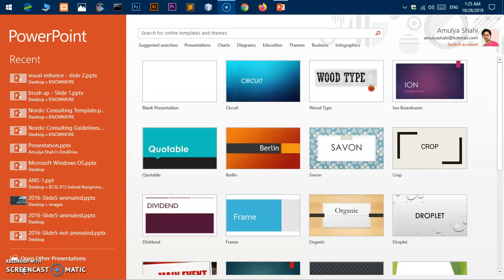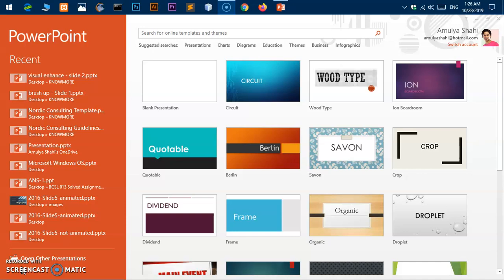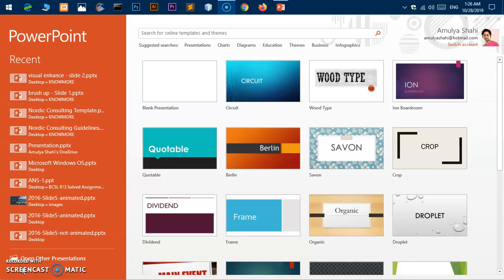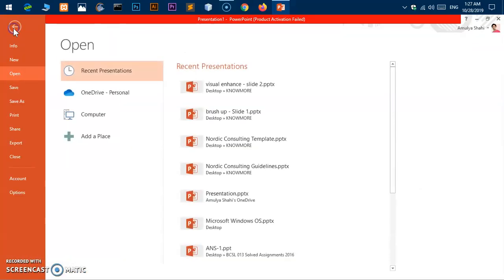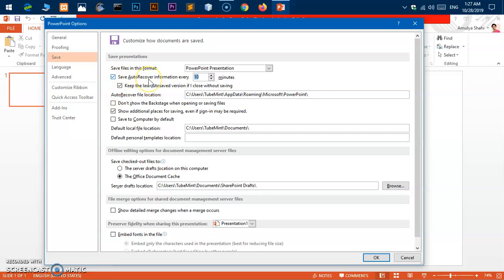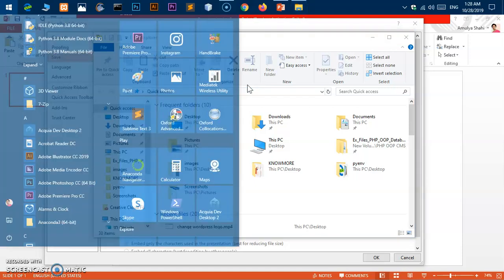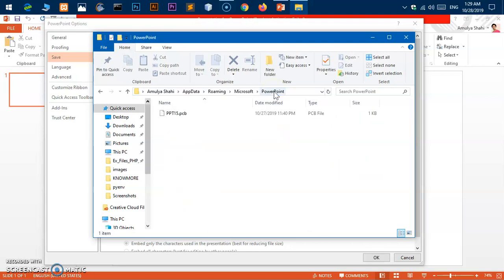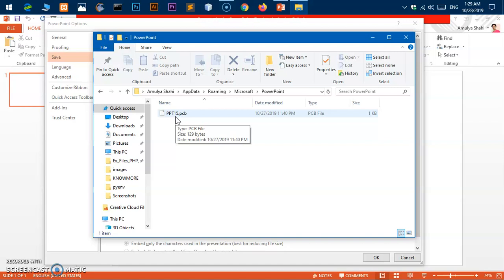How to Recover PowerPoint File - lost/unsaved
How to recover MS Office PowerPoint lost or unsaved file. You can also recover accidentally closed files, but If you accidentally deleted the PowerPoint file, there is less chance of recovery deleted PPT files but if it is a recent one then you can recover them.
If you still cannot recover your word file that means MS Office auto save could not save your files.